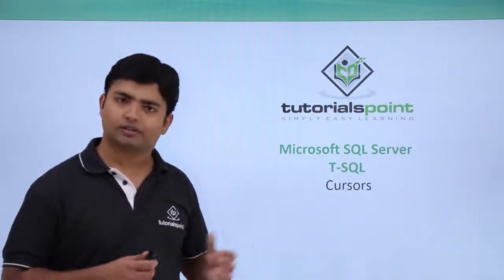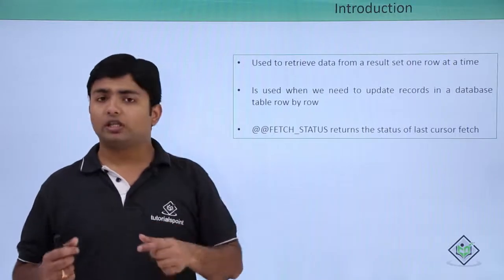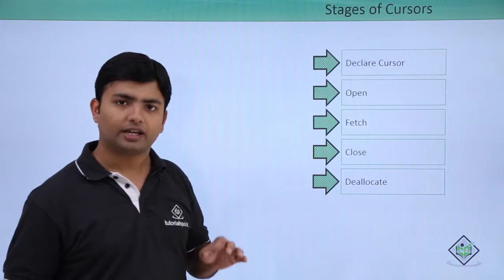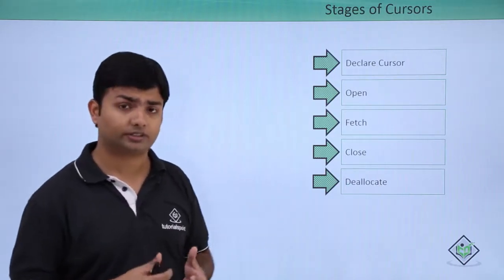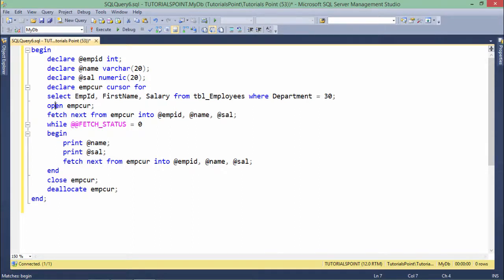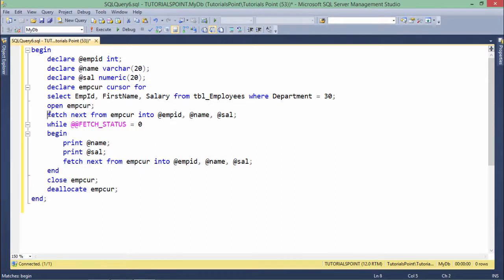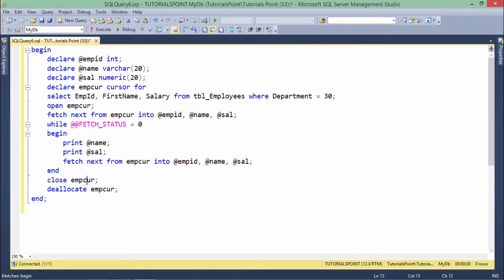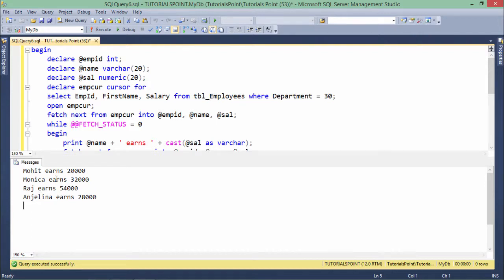T-SQL - Cursors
In this overview tutorial of T SQL, you will learn about Cursors, stages of Cursors, their implementation, and much more.

Timestamps
0:00 Introduction
1:43 Stages of Cursors
2:58 Implementation of Cursors
3:08 Declaring the Cursor
7:08 Conditional Updations